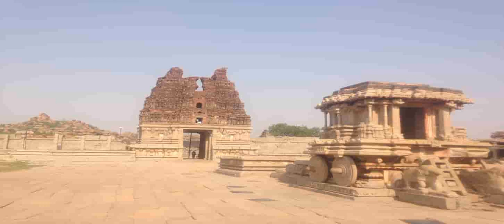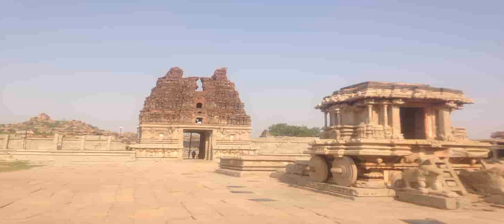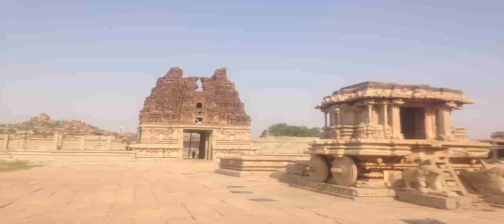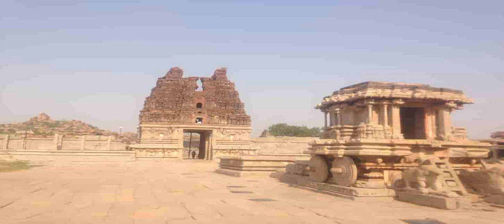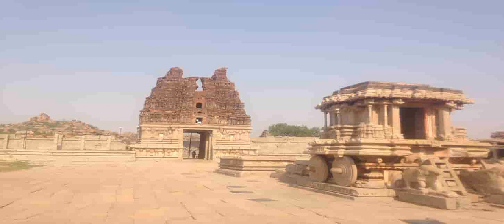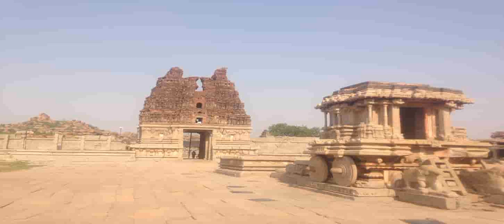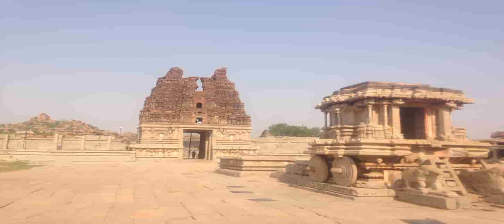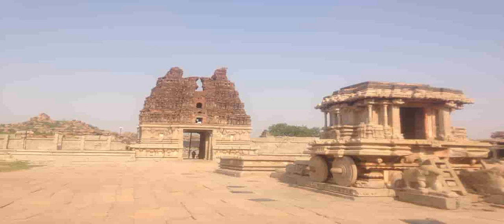Hampi-Vijay Vithala Temple Complex